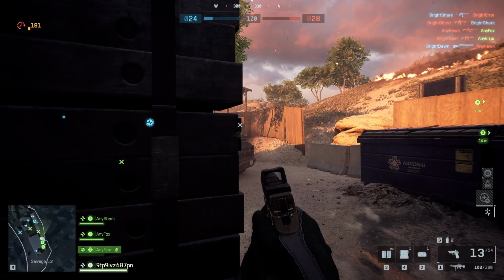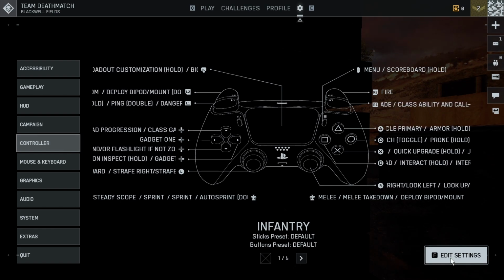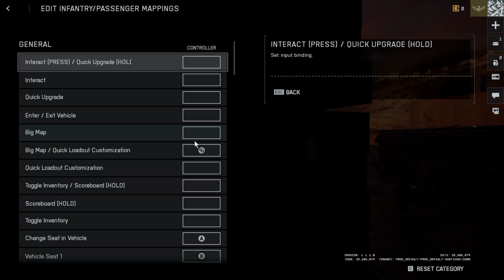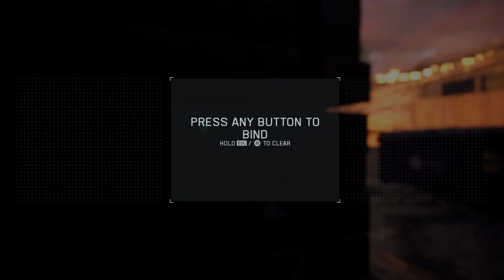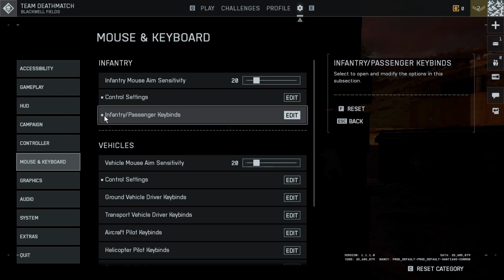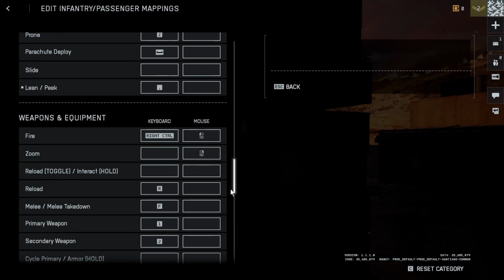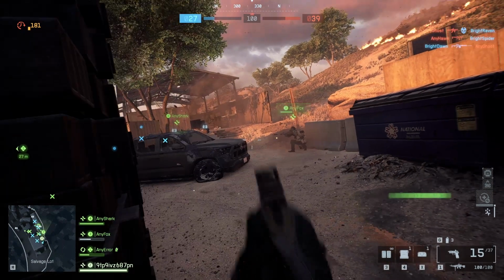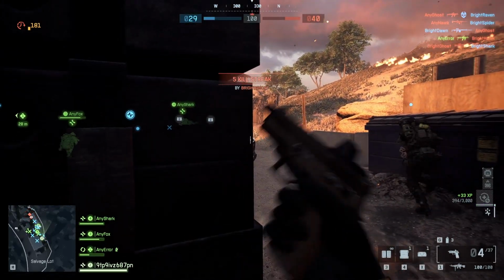Battlefield 6: How to Peak/Lean (Step By Step)